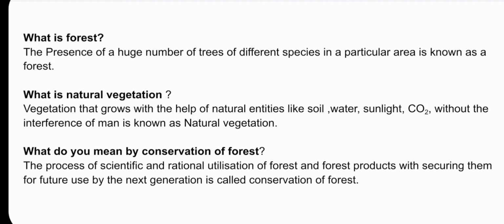WBBSE ।CLASS 10। GEOGRAPHY। NATURAL VEGETATION OF INDIA।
We teach here WBBSE,CLASS-10  ,GEOGRAPHY
Today's topic is Natural vegetation of India.